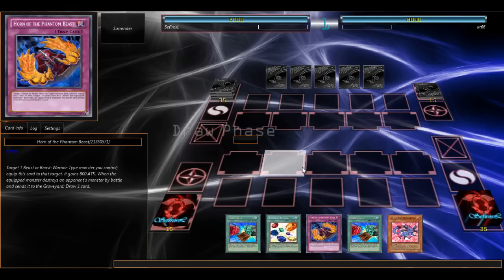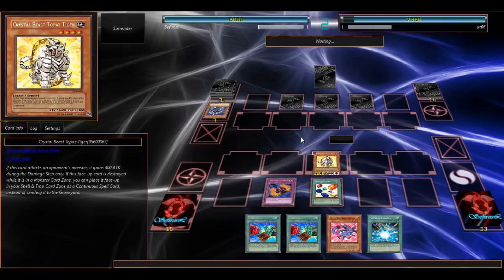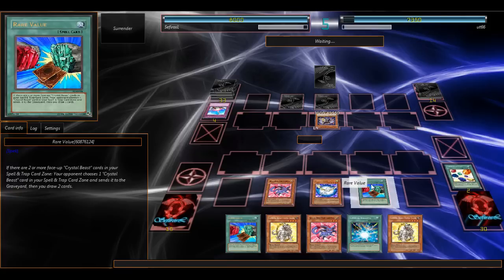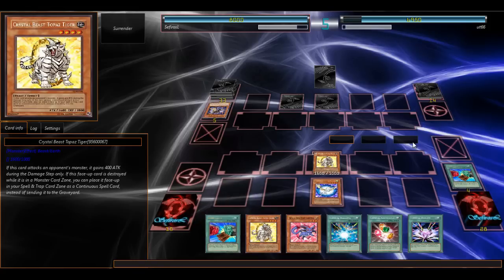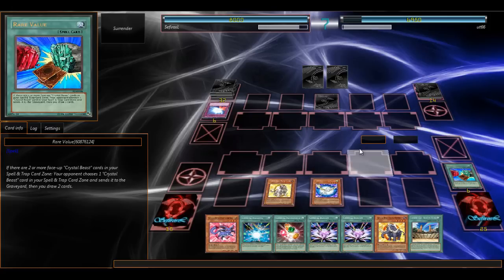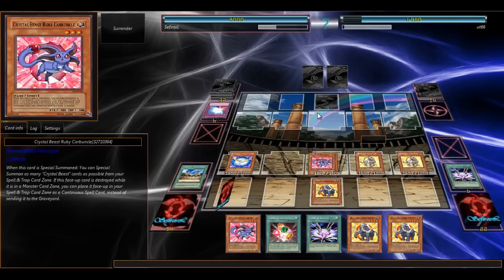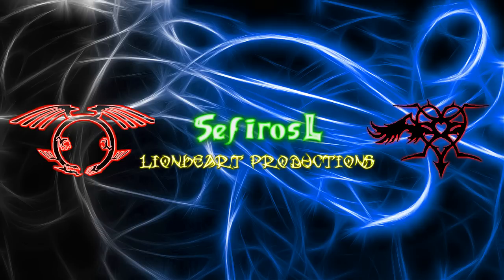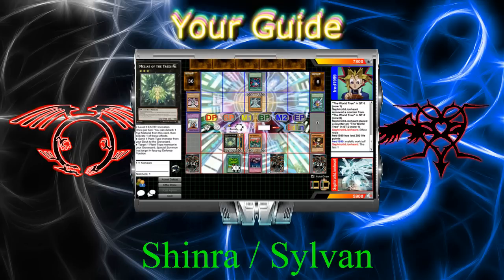Yu-Gi-Oh! Should you run Upstart Goblin?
This card has so much hype around it, it's like it's just been released. Upstart Goblin has 2 serious flaws and people act like it was a godly idea to run it.
1: It gives your opponent LP which people say it doesn't matter but 1000LP or more can be the difference between a win and a comeback.
2: It doesn't offer a +1 of any sort, it's a 1 4 1 card.

So here's what to ask yourself, if this card was so good, why has noone except "bad players" run it for years? Why did dragon rulers not main it for a 37 card DR deck?

Having troubles seeing the video? Put it in HD or Fullscreen.